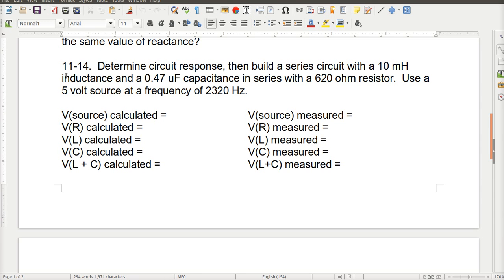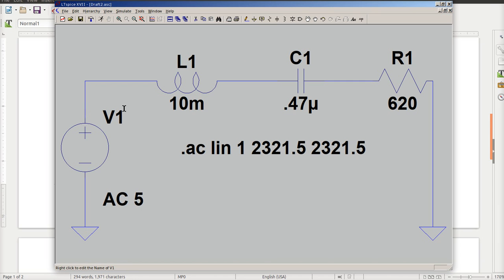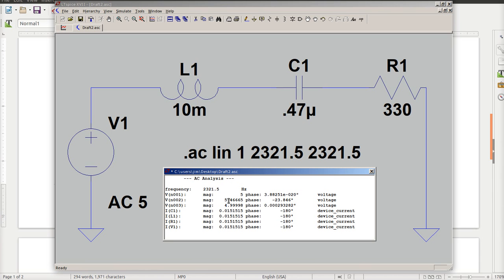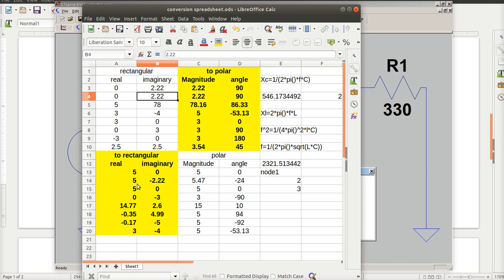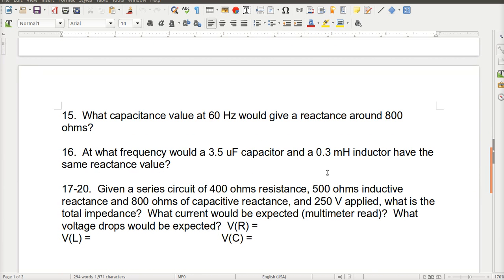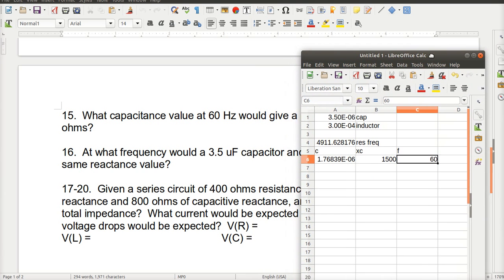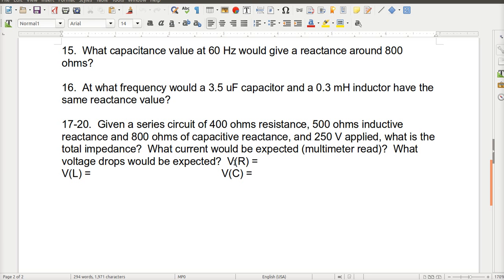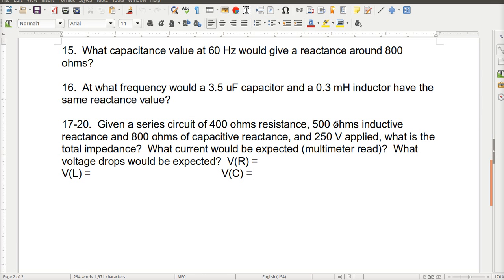elc139ws6 2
ELC 139 WS 6 part 2